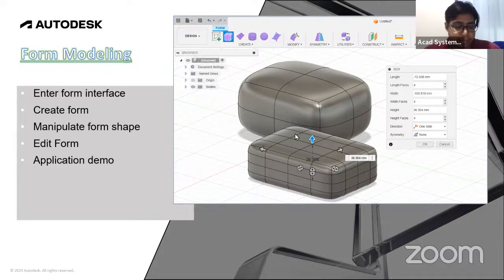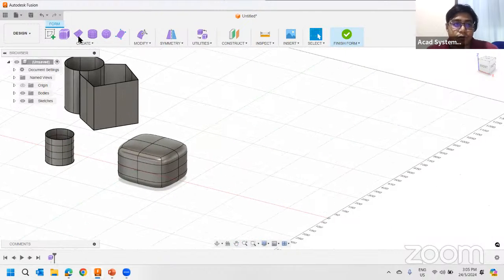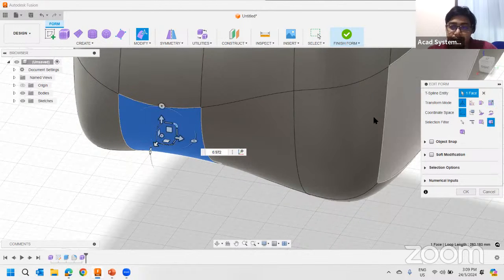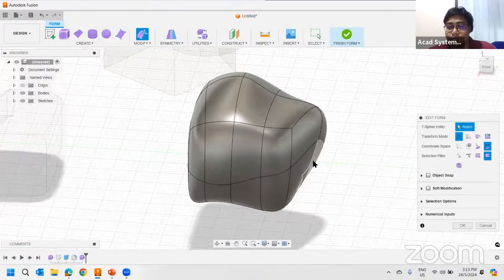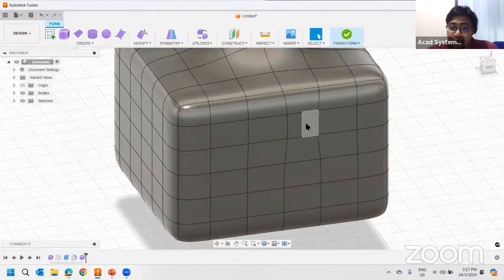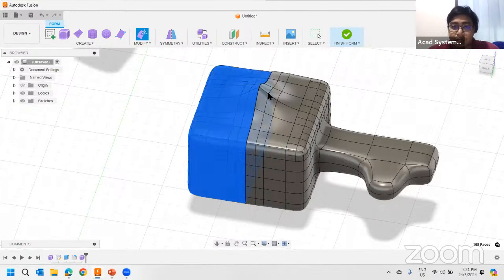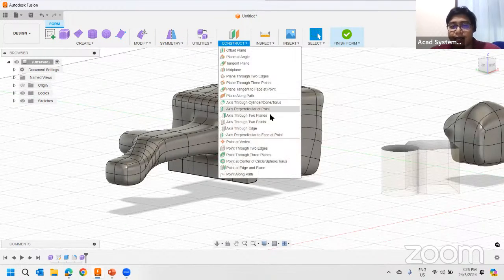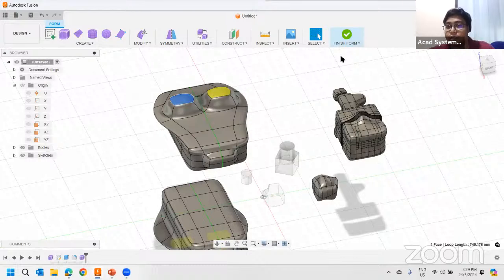Autodesk Fusion 360 Freeform Modeling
Who Should Attend: Design enthusiasts, hobbyists, professionals working on consumer products, furniture, or automotive design. (e.g. Architects, industrial and interior designers, product engineers, automotive engineers, aerospace engineers)

Engineering design in Fusion 360 software often involves the use of rigid geometric constraints. However, there are times when creative and complex shapes are required. Some designers may turn to surface modeling, but there are easier tools available that allow for designing complex organic shapes in real-time.

Enter Freeform Modeling, an advanced Fusion tool that empowers designers to break free from the limitations of traditional geometric shapes.

This free online lesson will guide you through the use of Freeform in Autodesk Fusion 360, helping you improve productivity and unleash your creativity.